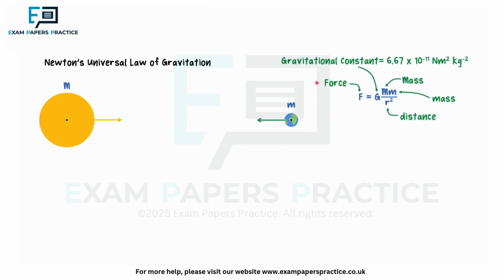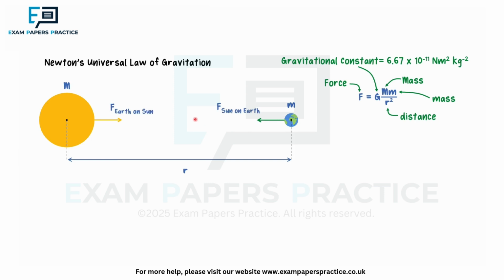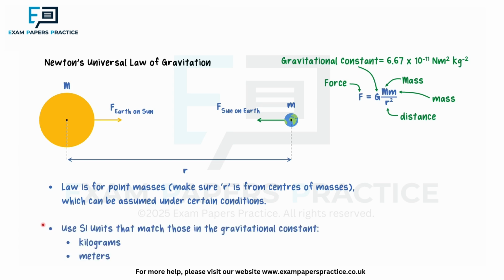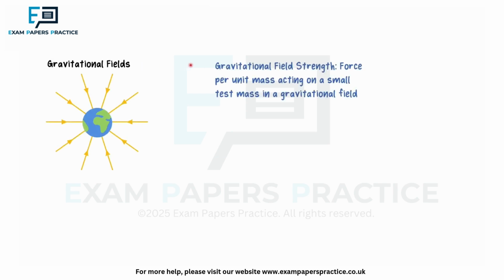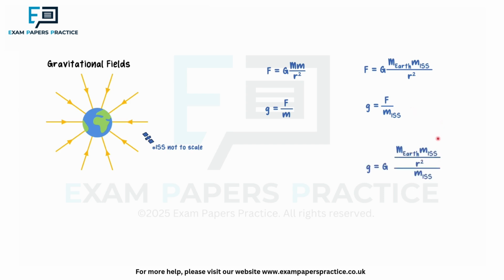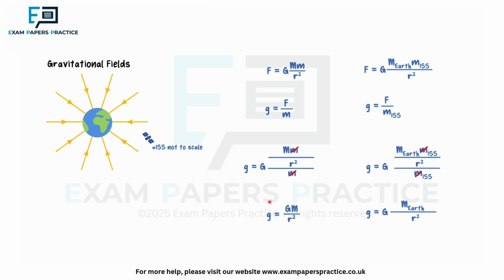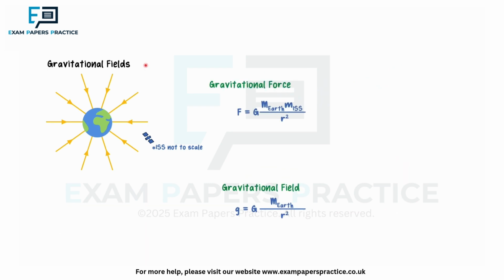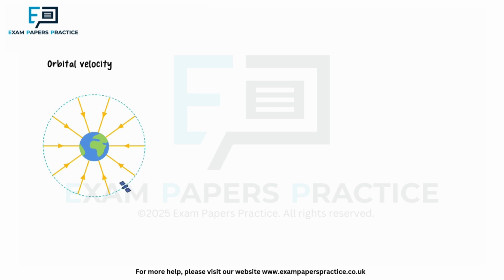Gravitation and Orbits